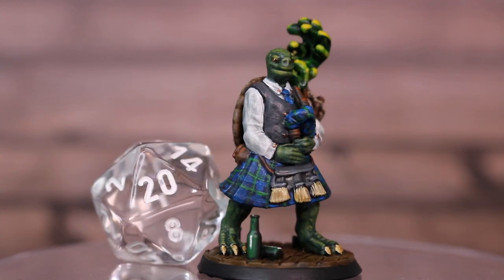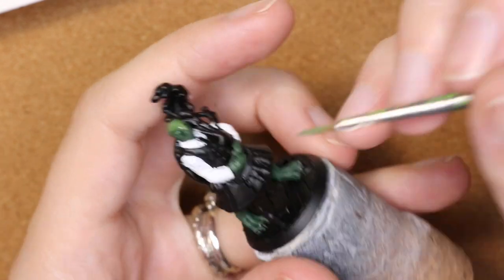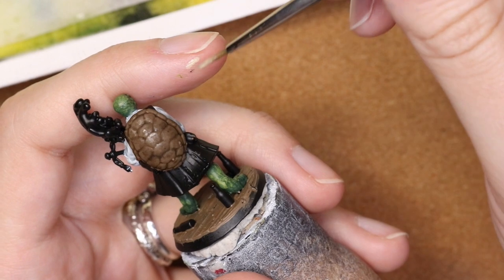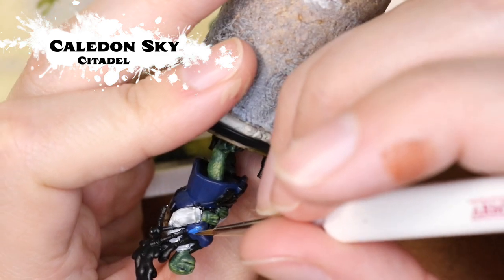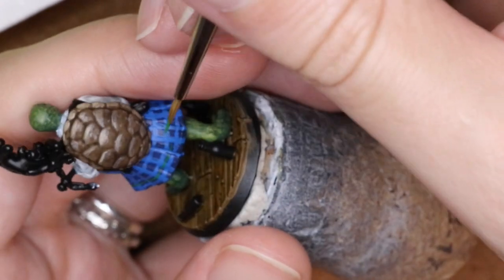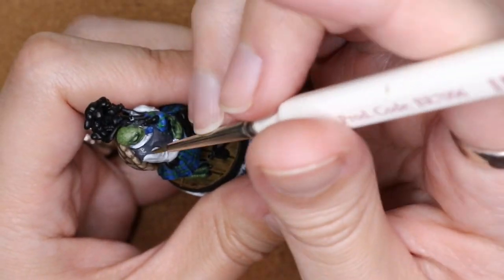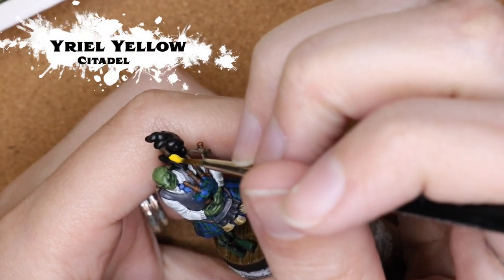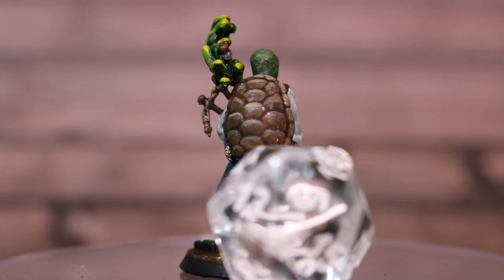Painting Tartan - Turtlefolk Bagpiper Tutorial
to start designing your custom miniature today!

Paints Used:
Citadel Waagh! Flesh
Citadel Elysian Green
Citadel Coelia Greenshade
Game Color Dead White
Citadel Contrast Apothecary White
Citadel Steel Legion Drab
Citadel Agrax Earthshade
Citadel Karak Stone
Citadel Kantor Blue
Citadel Caledon Sky
Citadel Warpstone Glow
Citadel Drakenhof Nightshade
Game Color Black
Game Color Light Grey
Citadel Dryad Bark
Citadel Skrag Brown
Citadel Contrast Terradon Turquoise
Citadel Tesseract Glow

▶ABOUT US